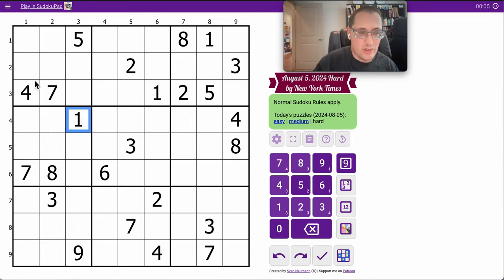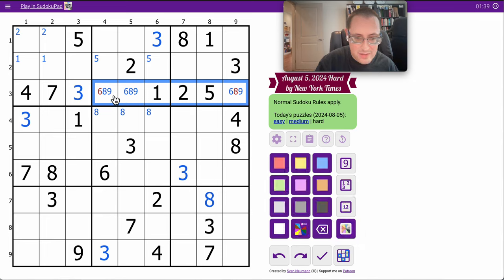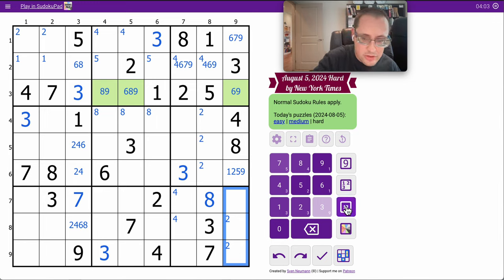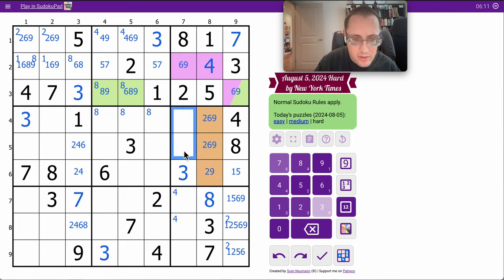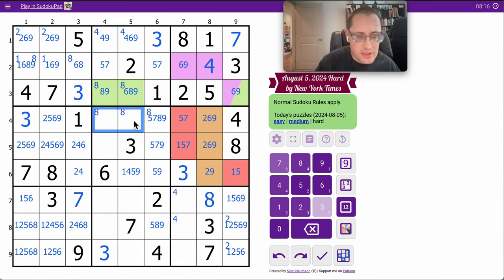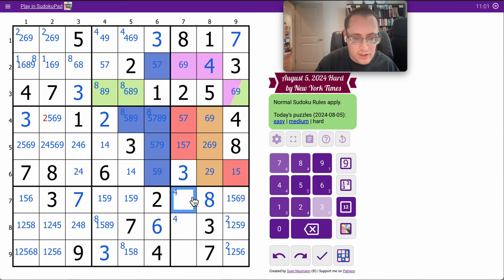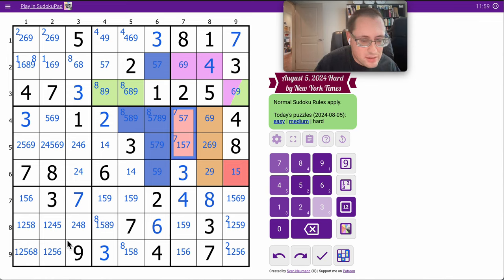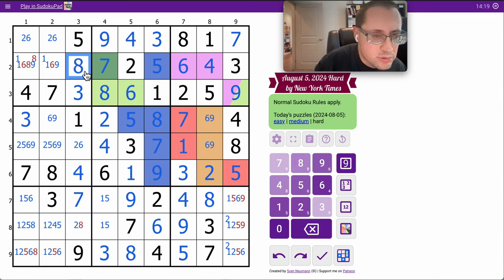Sudoku 2024 08 05 hard